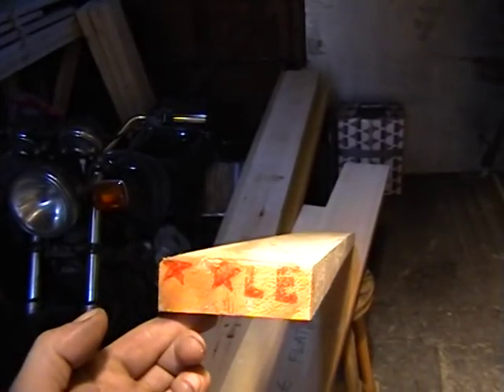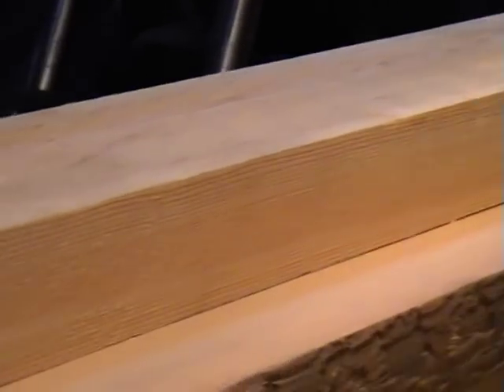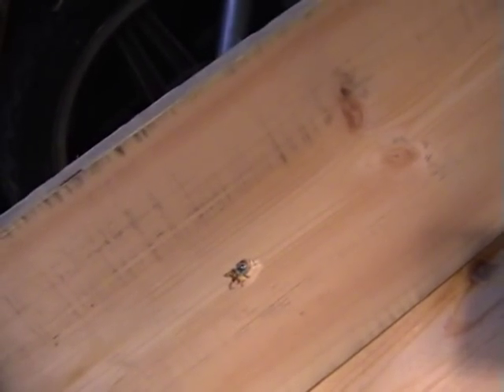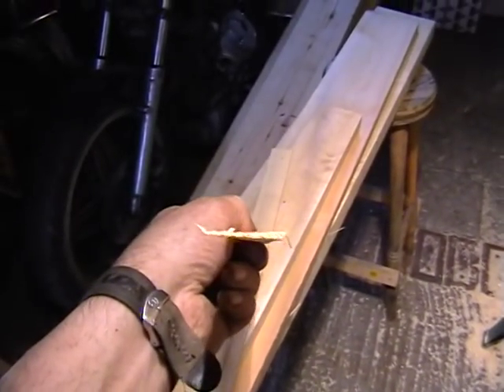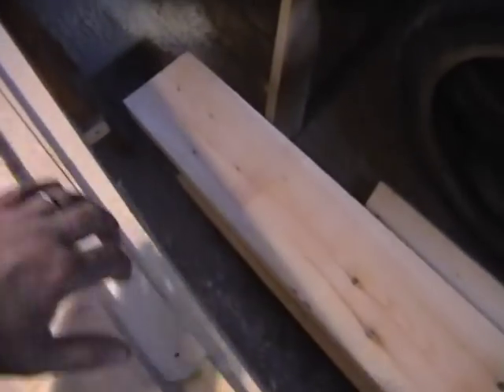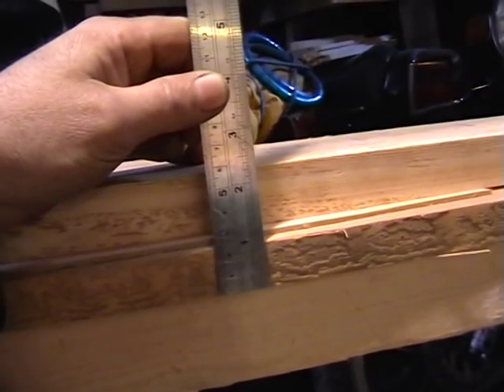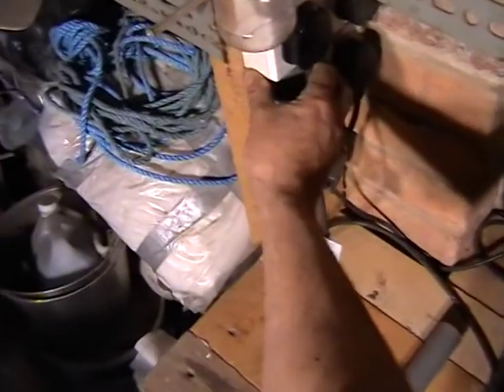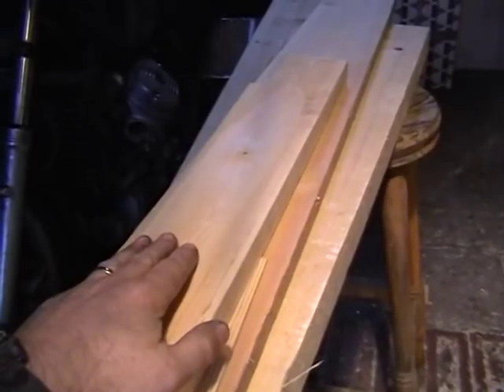Bowed, Twisted Timber (Lumber) Planing, easy HOW TO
How to plane timber FLAT. . This works for bowed, twisted, winding boards. Using a thicknesser, this tip works fast and accurately.